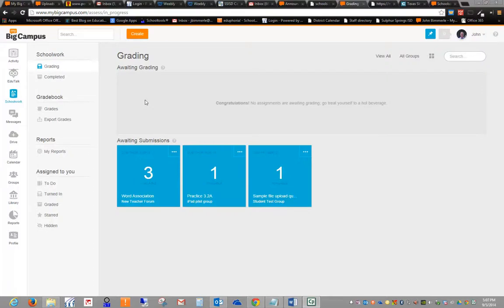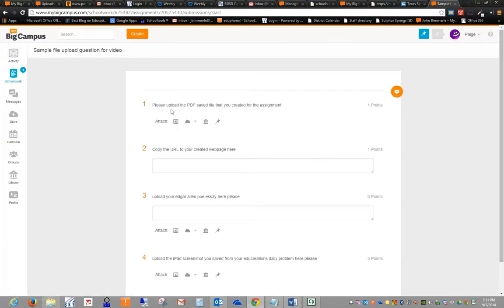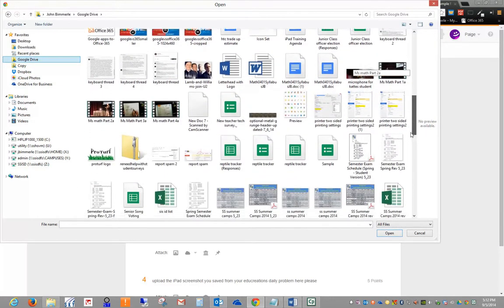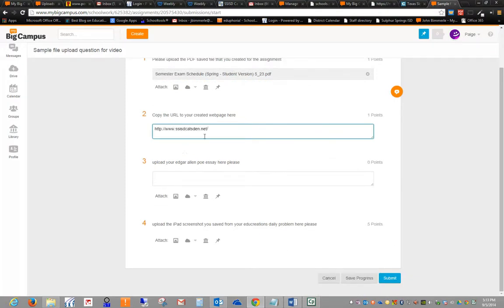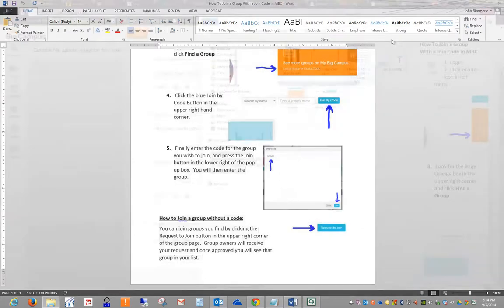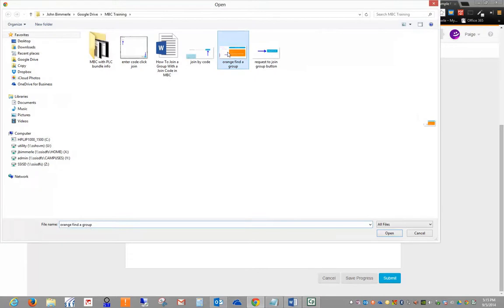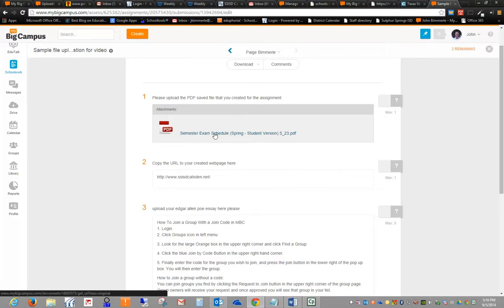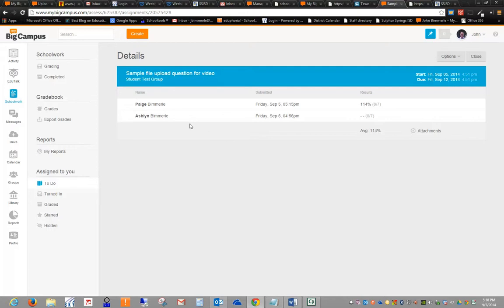File upload question types on My Big Campus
Get a quick overview of how to upload files to teachers using schoolwork in My Big Campus.